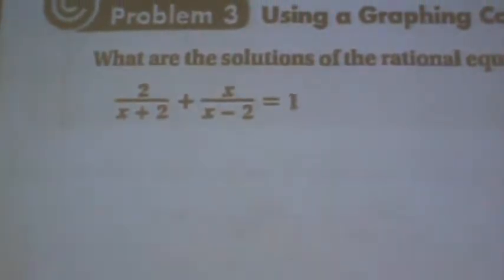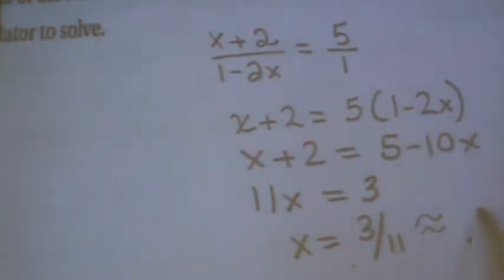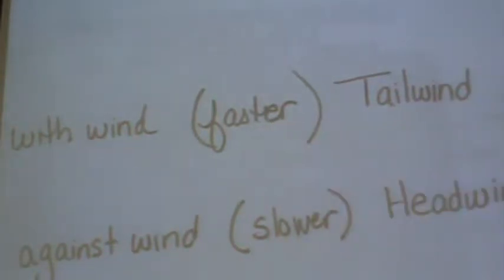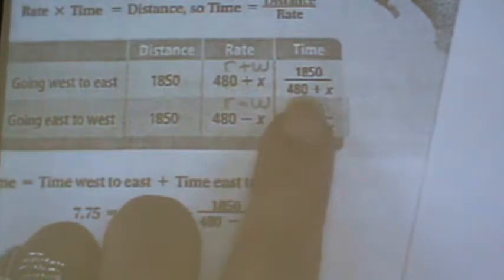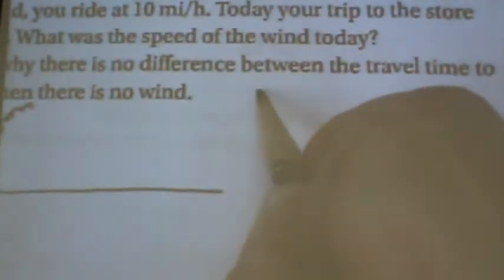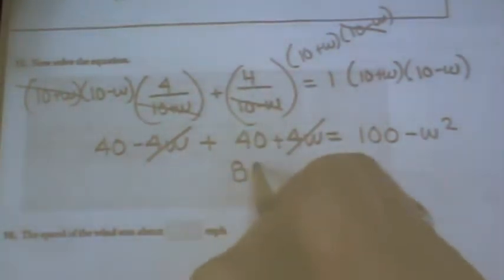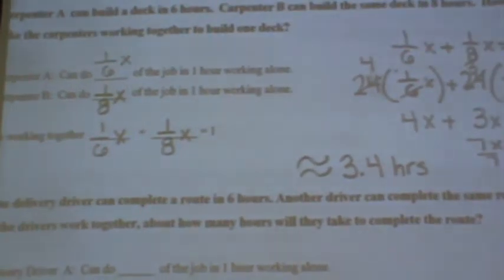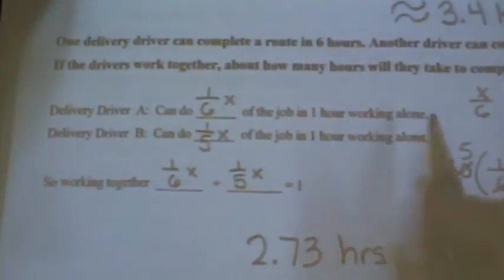2014 April 2 Algebra 2 8.6 Story Problems Notes